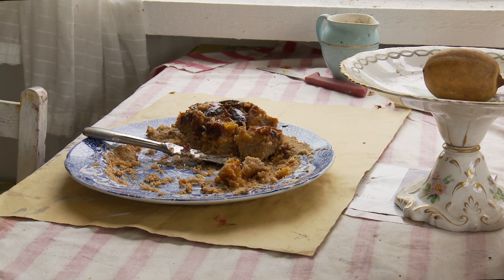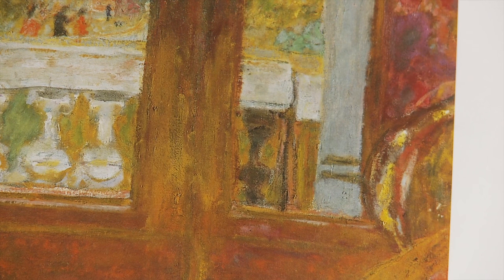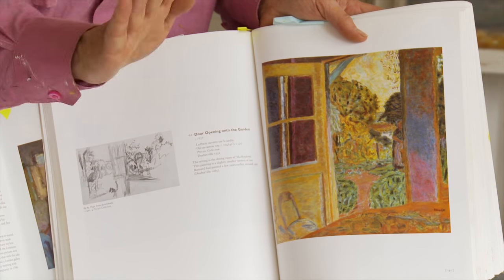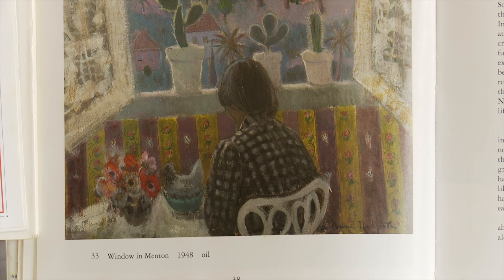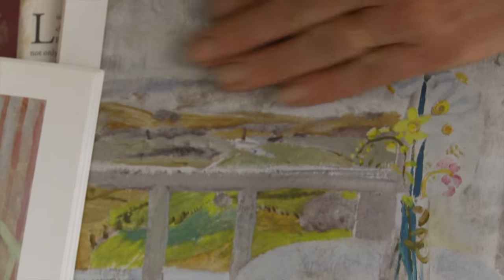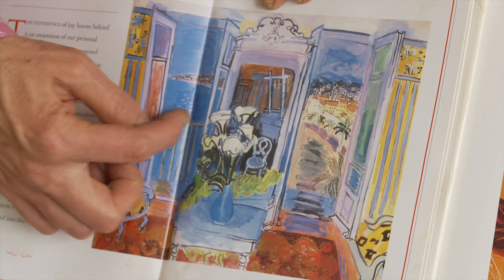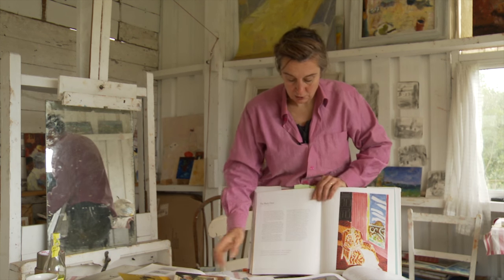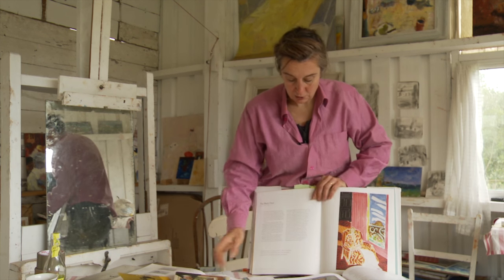8. (3) Colour and Tone - Having your Cake and Eating It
In this last film in her series 'Colour and Tone' - Alice explores the way her favourite artists balance the demands of colour and tone.

You may like to join me at the St Ives School of Painting where I will be teaching online: